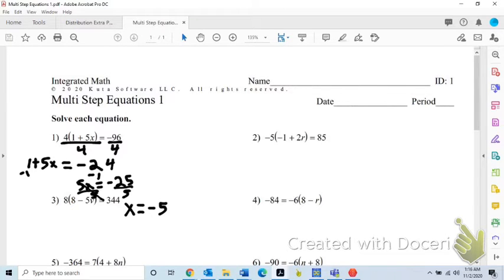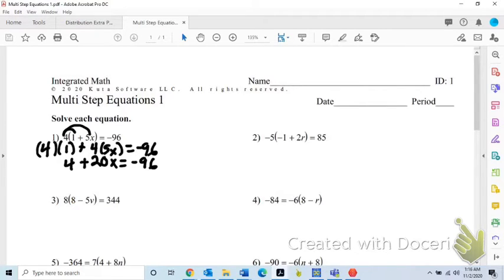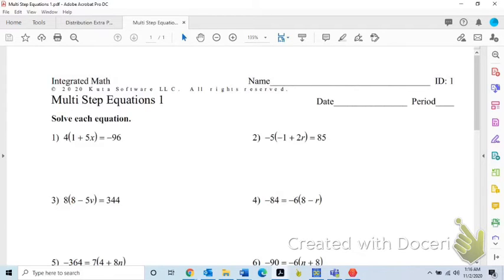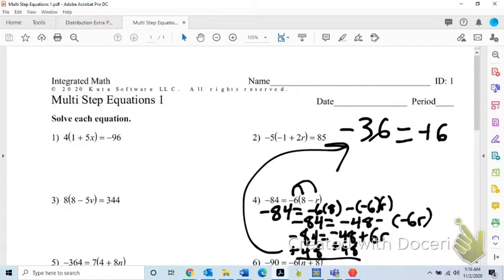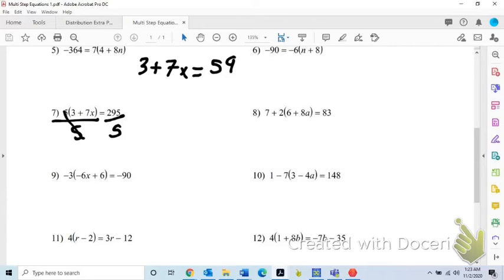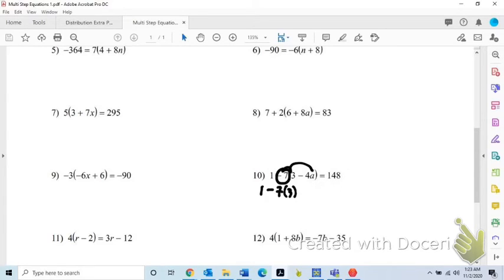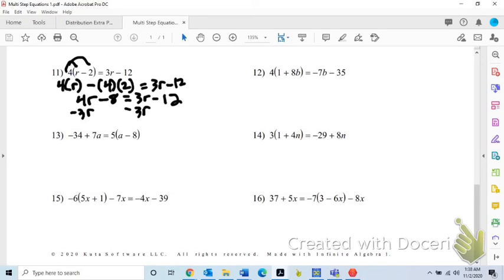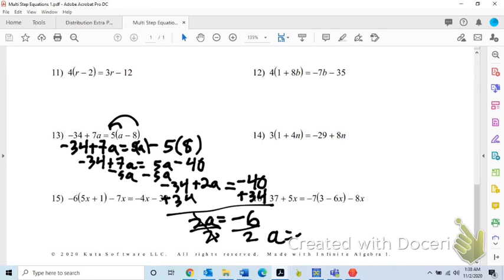Integrated Math 11.2